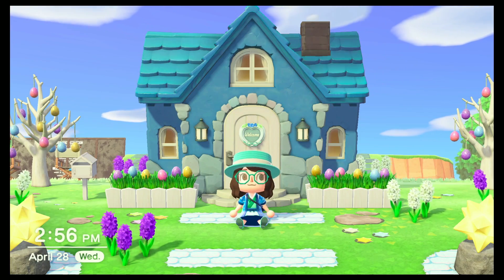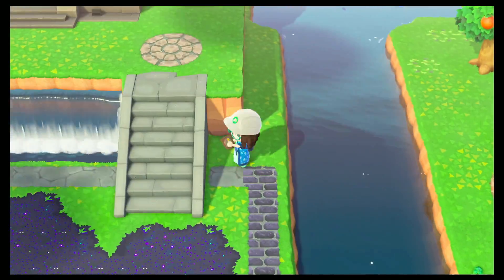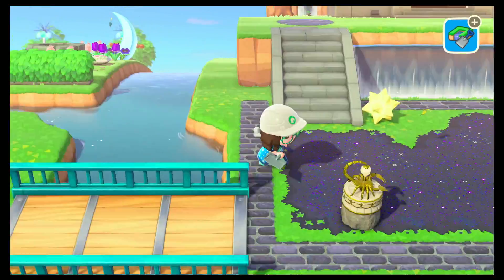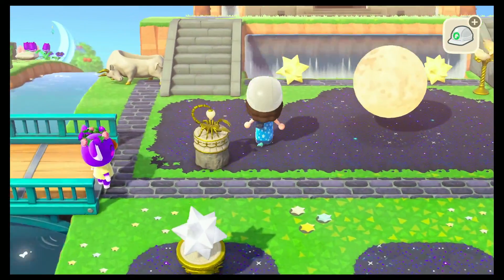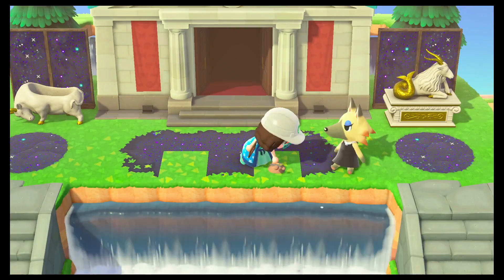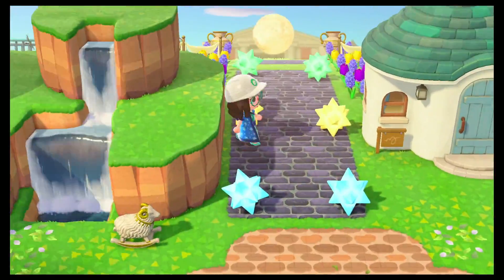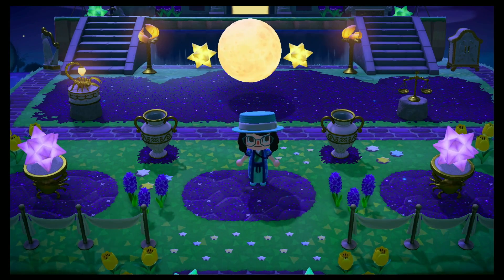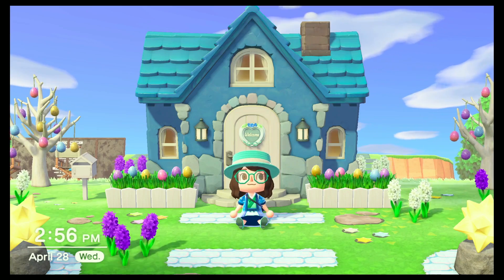CELESTIAL MUSEUM | Animal Crossing New Horizons Speed Build!!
Rest in peace to the many star fragments used for this video.

Hello! Welcome to my first ever Animal Crossing New Horizons Speed build!! It's been a hot second since I put out a video so I thought I'd share with you the speed build of my favorite area on my old island! I had a lot of fun putting this celestial museum together and I hope you enjoy! If you recreate this build or take any inspiration at all please tag me on twitter/instagram because I would love to see!!

CREATOR CODES FOR DESIGNS USED:
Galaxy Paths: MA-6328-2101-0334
Black/Purple Bricks: (I could not find the exact one I used but here is something similar)
MO-NYL6-4JF41MCX
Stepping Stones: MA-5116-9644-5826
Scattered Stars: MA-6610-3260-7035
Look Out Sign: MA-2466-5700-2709